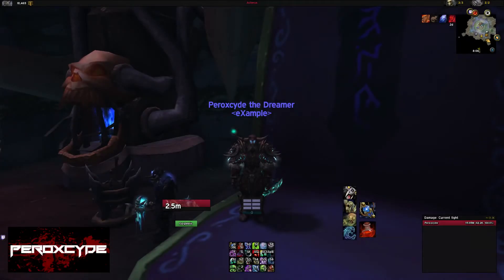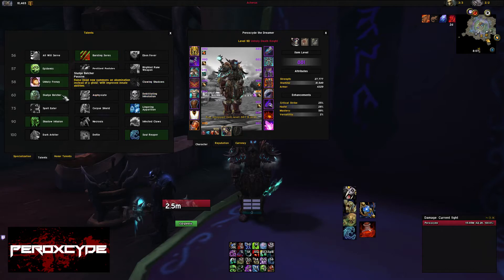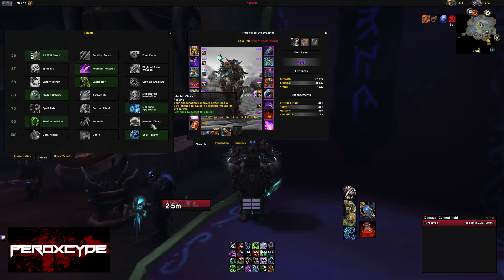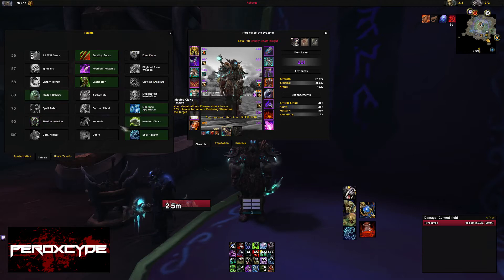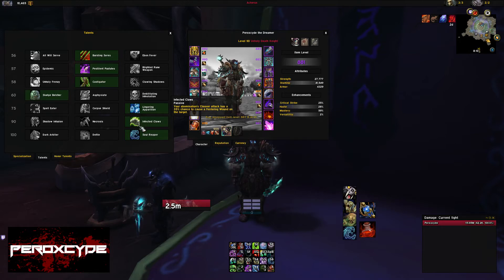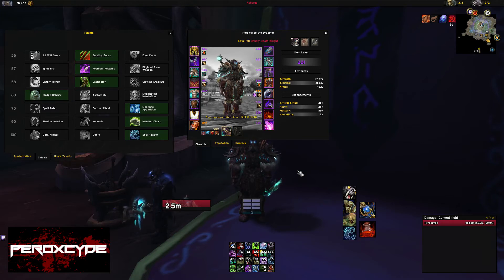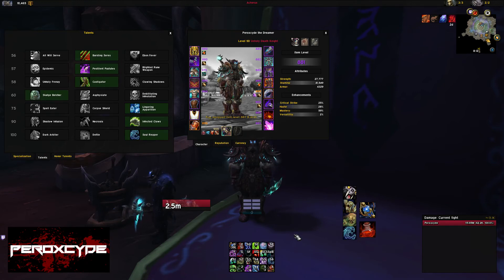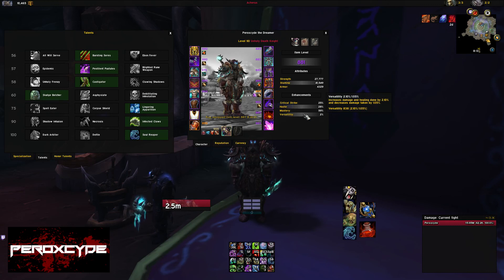Unholy Death Knight Guide 7.1 - Stat Priority (Peroxcyde)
Stat priority:
1. Strength;
2. Critical Strike;
3. Haste (until 18-19%);
4. Mastery;
5. Versatility.

➞ Guild - eXample (Ravencrest EU - Alliance)
➞ Battle tag - Peroxcyde#2399

[LIKE & SUBRSCRIBE for more daily videos!]